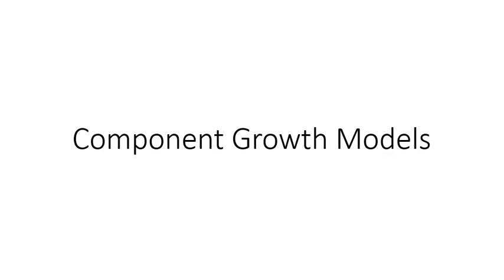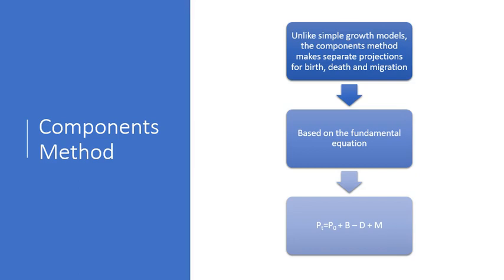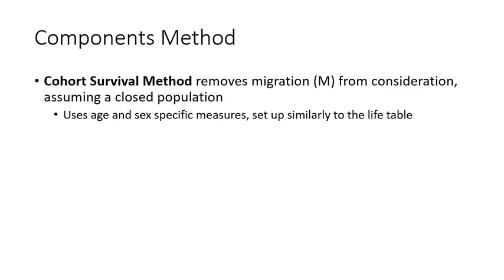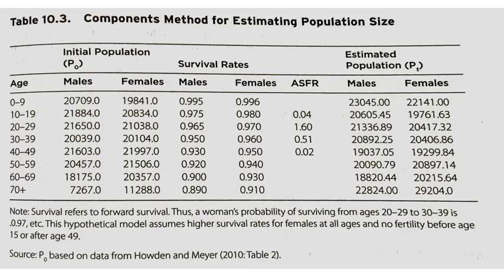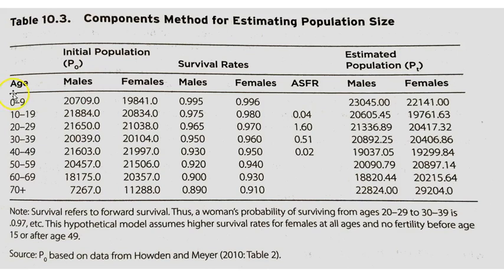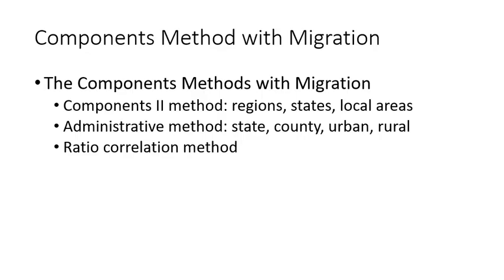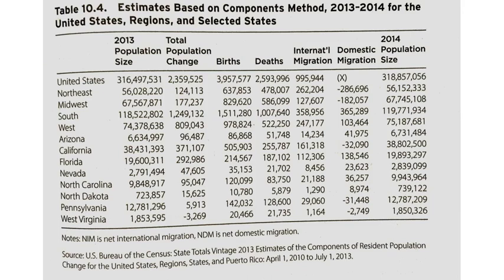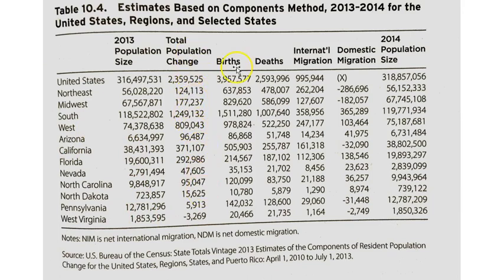Component Growth Models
This video briefly overviews the components growth model approach to making population projections.